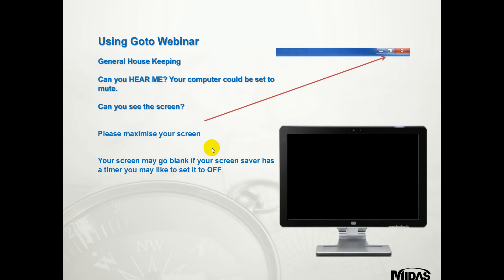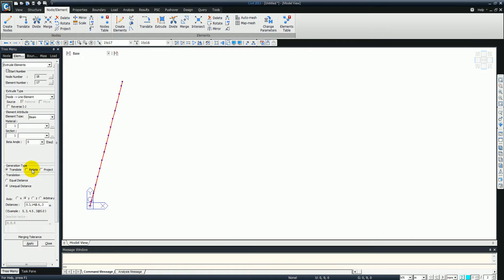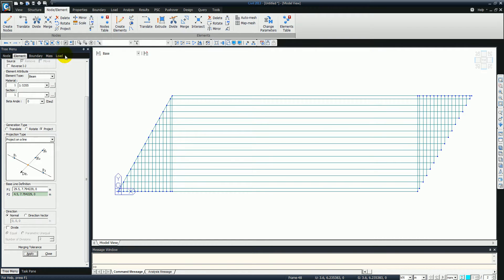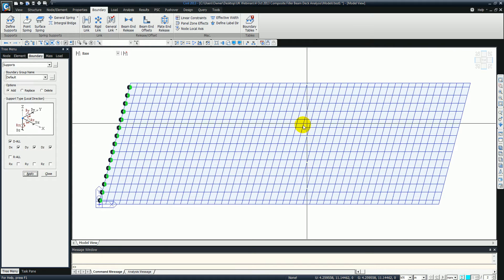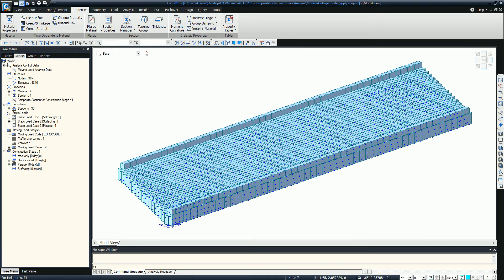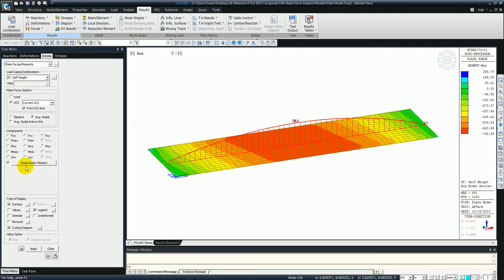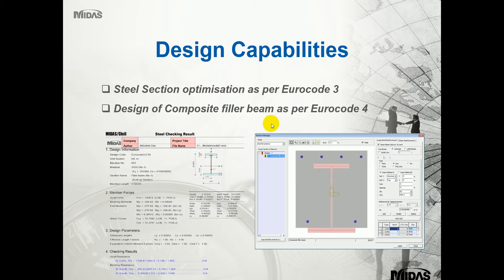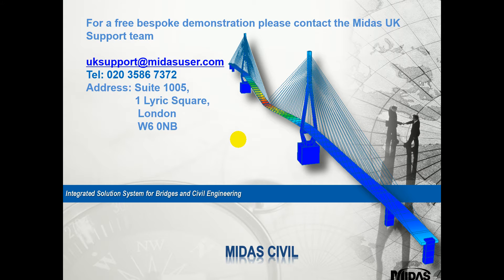MIDAS Civil Composite filler beam design to Eurocodes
Description
Course Synopsis:

This course will introduce pertinent structural implications for designing Filler Beam Deck type of Bridges. The course will take you through the modelling, analysis and loads and section optimisation to compiling a design report.

This webinar is suited for structural engineers who wish to streamline the design process of Filler Beam Decks.

Course Contents:

•Introduction
 -Structural behaviour and analytical assumptions
 -Overall Bridge configuration

•Swift modelling of skewed single span filler beam deck
 -Plate model generation
 -Grillage model generation
 -Skewed Deck modelling
 -Automated section property calculator

•Loads and Boundary conditions
 -Static Load definitions
 -Composite Construction stage analysis
 -Vehicle Live load optimisation to Eurocode 1
 -Automated Load combinations as per Eurocode 0

•Extraction of Results and Section optimisation
 -Extraction of Slab Design Wood Armor moments for rebar calculation.
 -Steel Section optimisation as per Eurocode 3
 -Composite section capacity check as per Eurocode 4

•Dynamic report generation